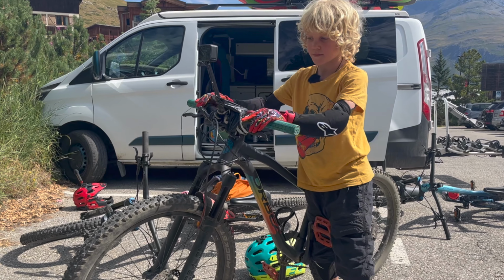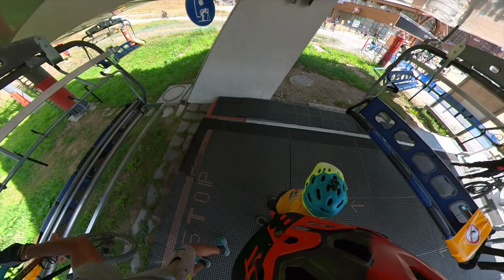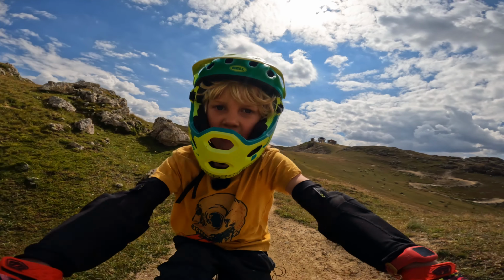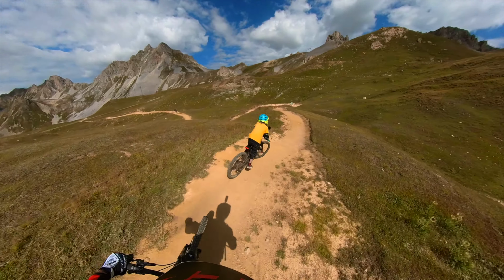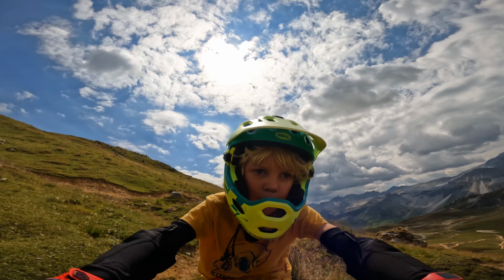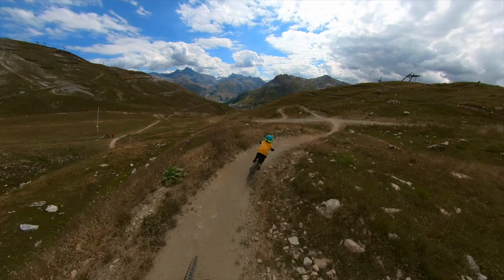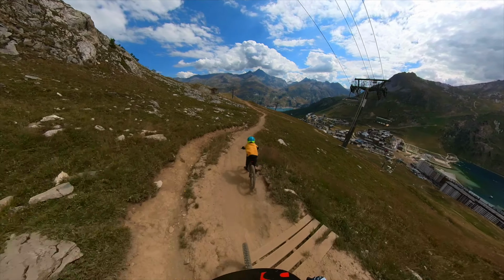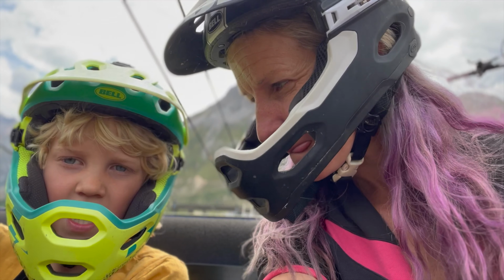Downhill Alpine Mountain Biking 9 year old child - Family biking Tignes, Val D'isere and Les 2 Alps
In this video we strap a camera to my bike and a microphone to my helmet so I can bring you along on this epic adventure downhill mountain biking in Tignes.